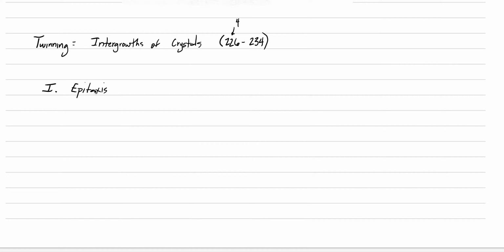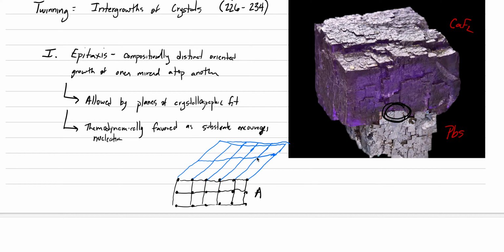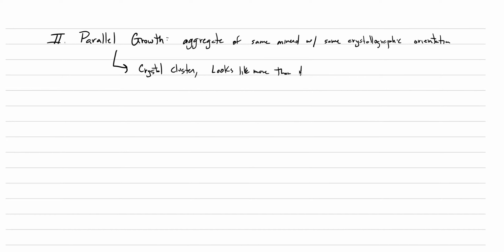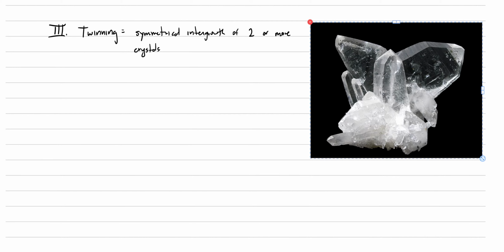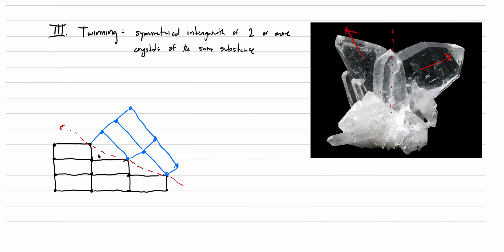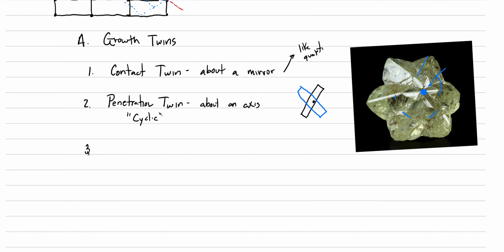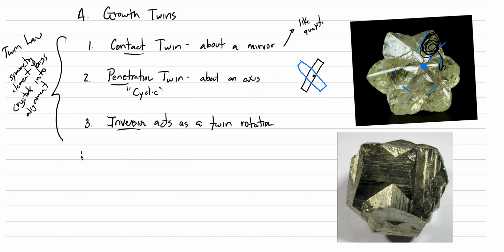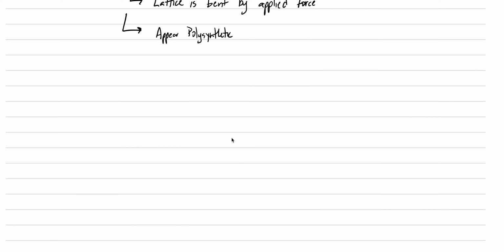Mineralogy: Lecture 16: Intergrowths and Twinning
Lecture on epitaxis, parallel growth, and twinning